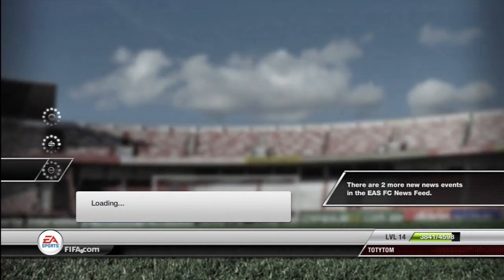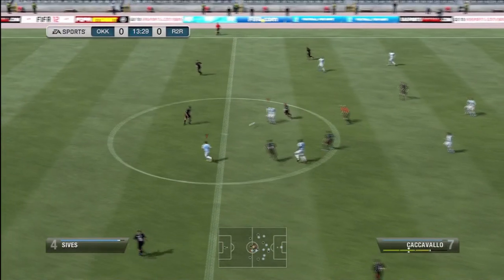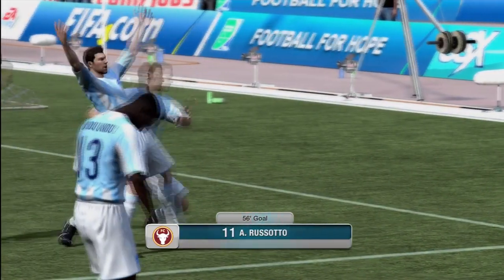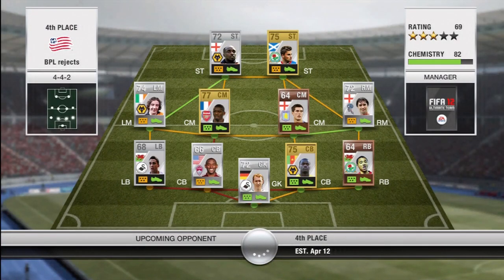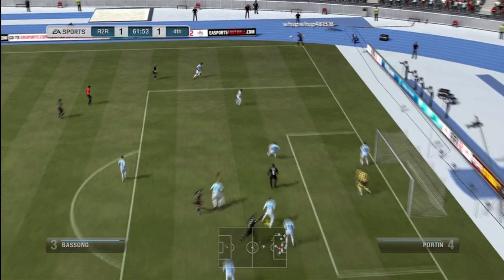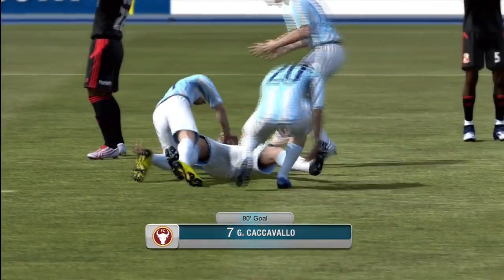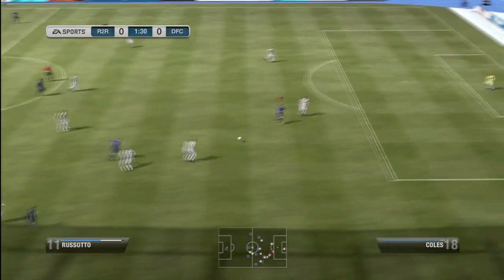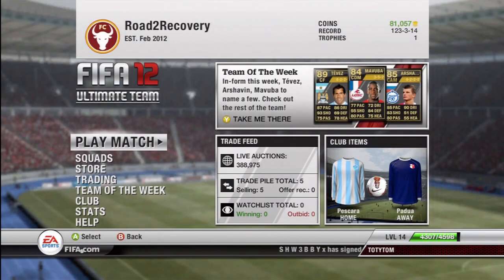Road to Glory - Ep47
dowpg